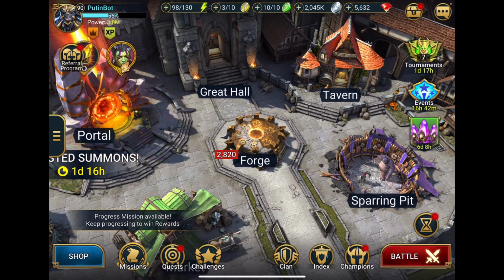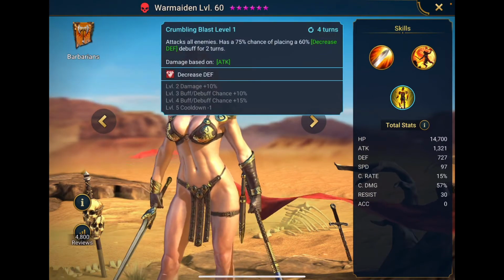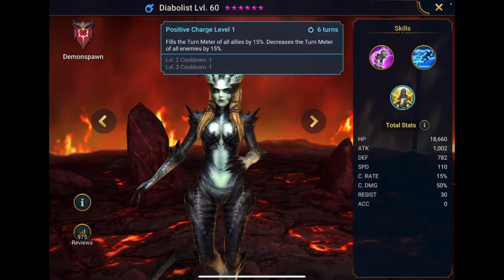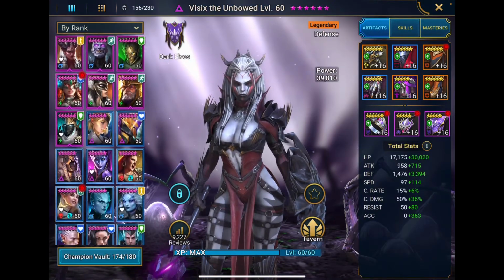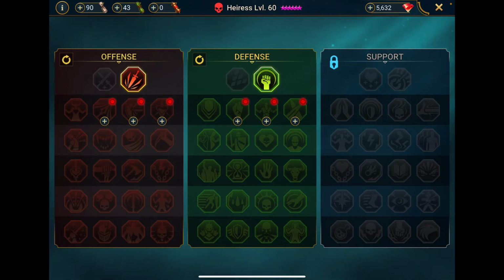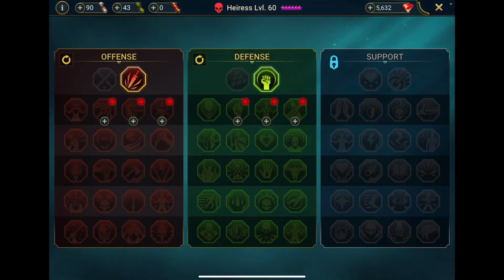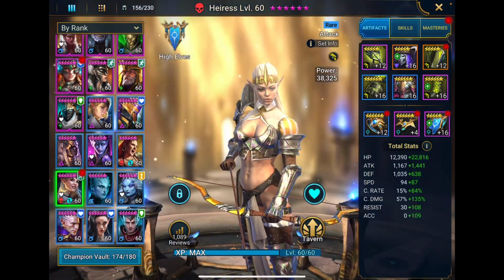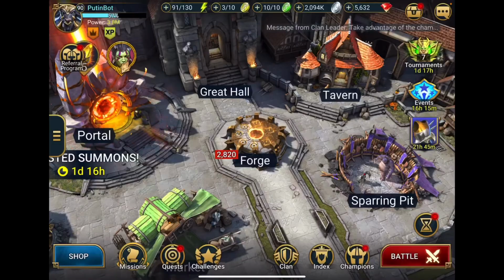These Four Farmable Rare Champions Will Help Develop Your Account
There are four free (farmable) rare champions that I have leaned on in various places and times in Raid Shadow Legends.  These champions are farmable from campaign and because of that are easy to book out.  Two of these champions are champions I still use today after well over a year of playing.

Happy Raiding!

Heiress
Spirithost
Warmaiden
Diabolist